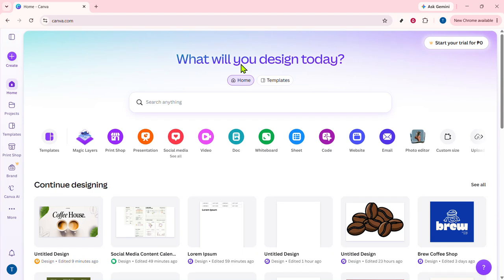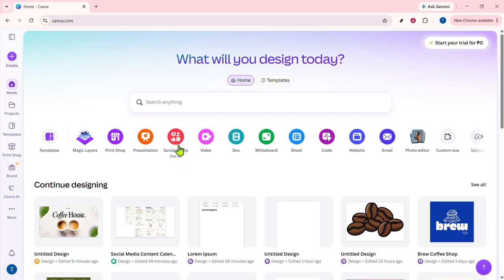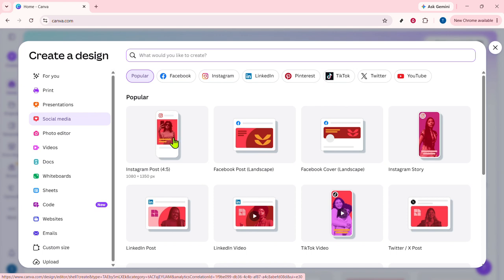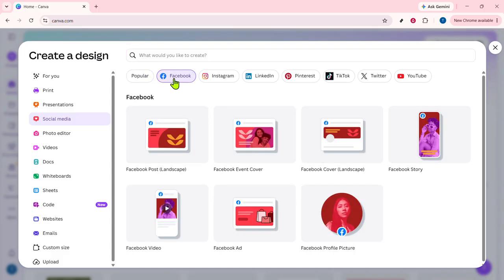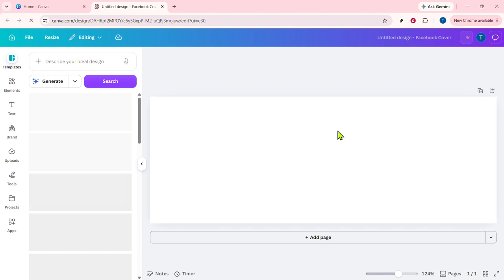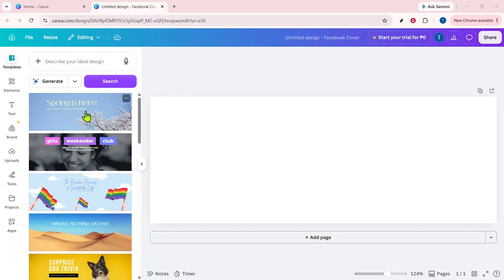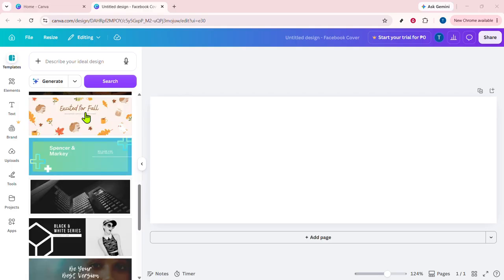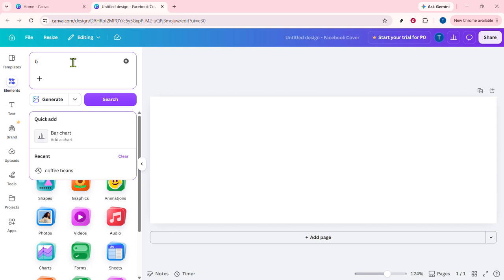How to Create a Facebook Cover Using Canva (EASY)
In today’s video, we cover how to create a Facebook cover using Canva (easy tutorial) step-by-step. Whether you're updating your personal profile, business page, or brand, a well-designed cover photo helps you make a strong first impression. In this beginner-friendly guide, I’ll show you how to design a professional Facebook cover in just a few minutes.

In this tutorial, you'll learn:
✅ How to create a Facebook cover in Canva
✅ The correct Facebook cover size and layout
✅ How to choose and customize templates
✅ How to add text, images, and branding elements
✅ Tips for designing a clean and eye-catching cover

Whether you're creating covers for personal use, business pages, or promotions, Canva makes it easy to design high-quality visuals without any design experience.

💡 Pro Tip: Keep important text and elements centered to avoid cropping on different devices, and use high-quality images for a polished look.